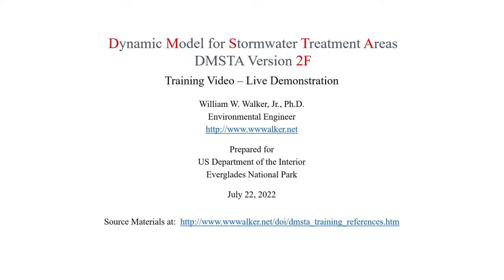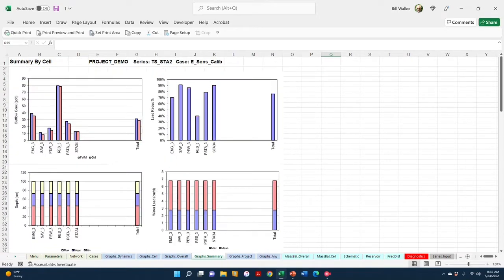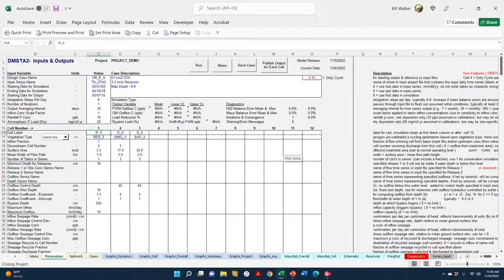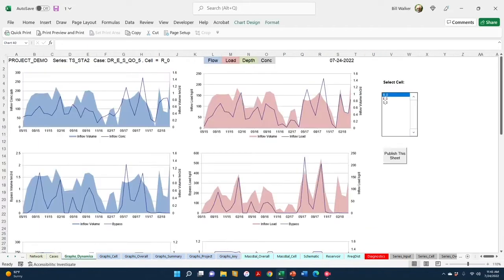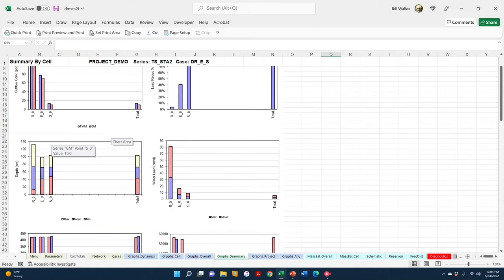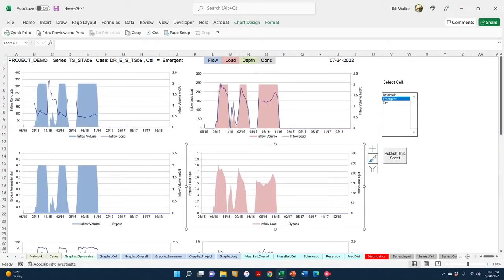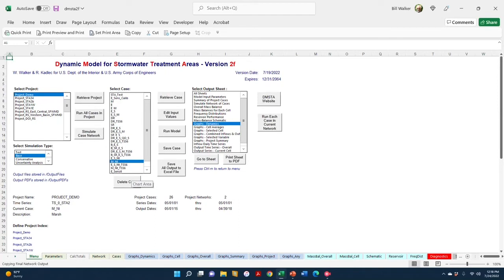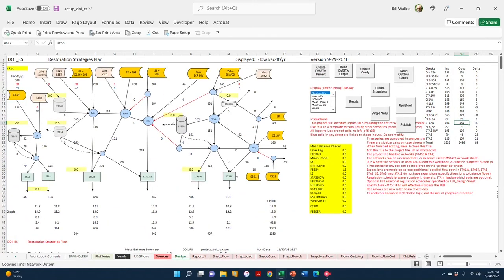July 24, 2022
DMSTA Training Video - Live Demonstration